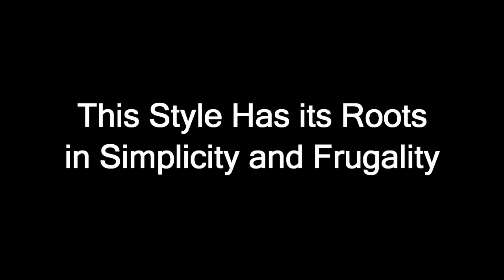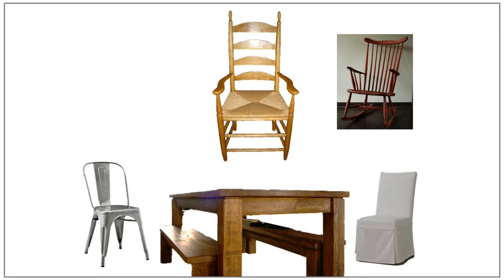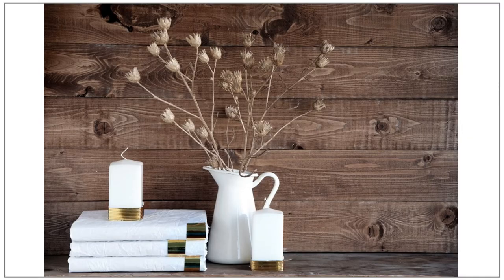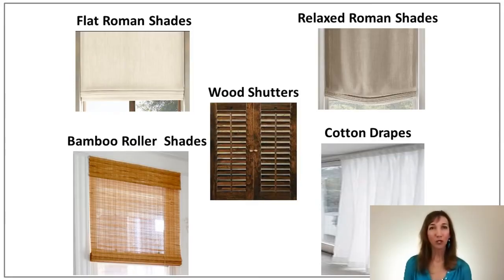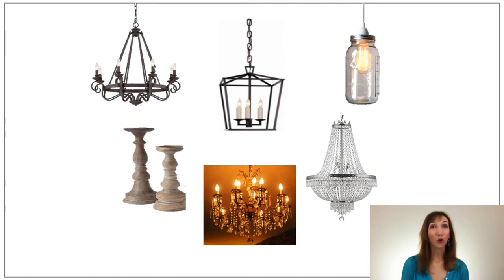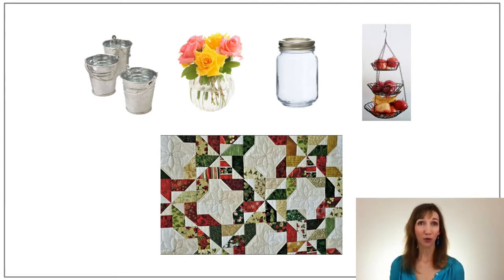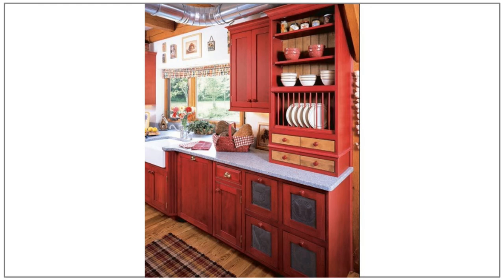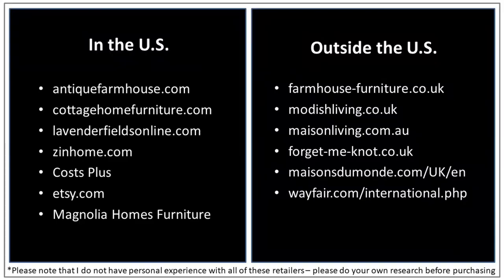Create your Farmhouse Style Dream Home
In this video, learn all of the elements needed to create your own Farmhouse style dream home.

If you love rustic charm and all things Americana, you will love the Farmhouse style.  Come learn about this very popular style and all of the elements that make this style so timeless.

Full Course Description:

With so many different interior design styles available today, do you find yourself getting overwhelmed and unsure of how to choose a style or pull off a style well in your own home? It becomes even more complicated when you want to mix different interior design styles but are unsure of how to do that so it looks fabulous and well pulled together, instead of flat out chaotic.

To that end, this course has been created to help you understand the defining characteristics of 18 different popular interior design styles today so that you can either create one of those styles in your own home or learn how to easily and effectively mix different styles on your own.

Please note that this course only covers the characteristics of various interior design styles.  It does not provide information on how to pull together a room (e.g., furniture layouts, rug sizes, etc.).  That information can be found in my course "How to Design a Room in 10 Easy Steps"

That said, this course will go fairly deeply into 18 different and distinct interior design styles in areas that include:

Defining furniture characteristics

Common materials used in each style

Appropriate color schemes and patterns for each style

Window and floor covering options for each style

Lighting, artwork and accessories appropriate to each style

Retailers that carry furnishings for each particular style

We will also spend an entire section focused solely on how to mix styles well using a simple, formulaic approach.  You will learn how to do this both through a lecture approach as well as listening to 2 real life case studies.

Finally, after each style section, you will have an opportunity to take a style quiz to help you find out which interior design styles are best suited to you based on your preferences.

This course is a great choice for anyone wanting to learn more about different interior design styles and how to mix them successfully on their own, and for interior designers who want to brush up their skills on different interior design styles.

Join me for a exciting journey into the world of interior design styles!